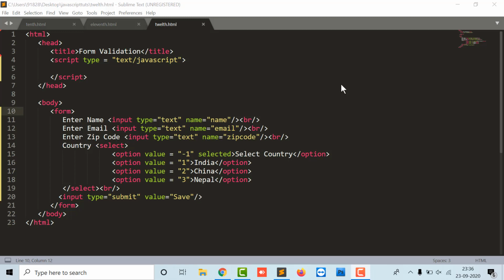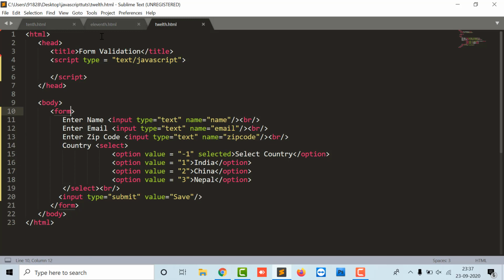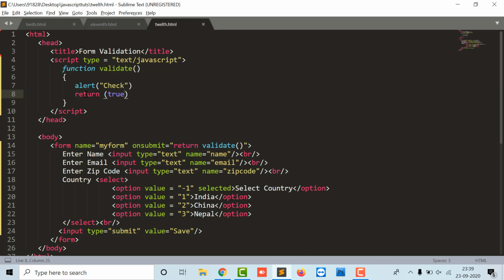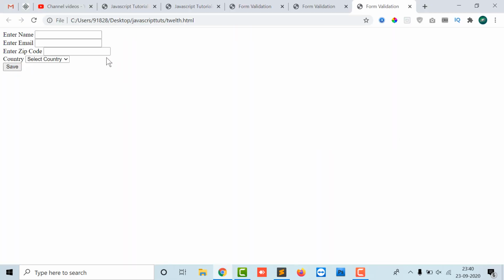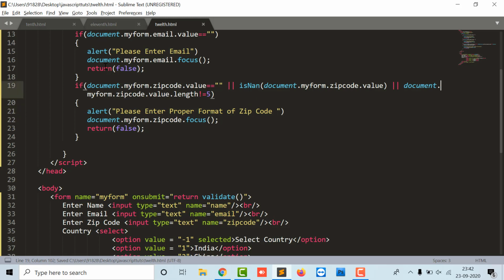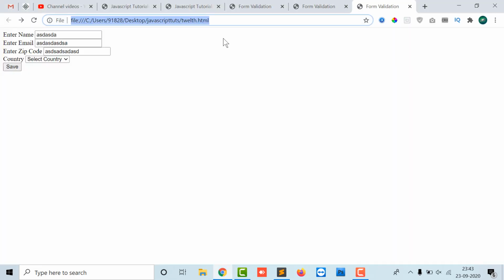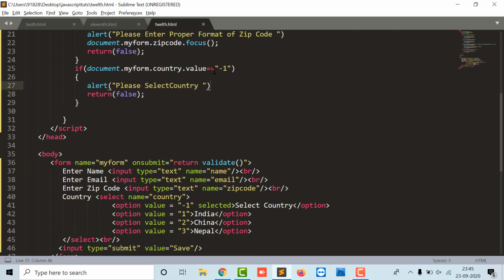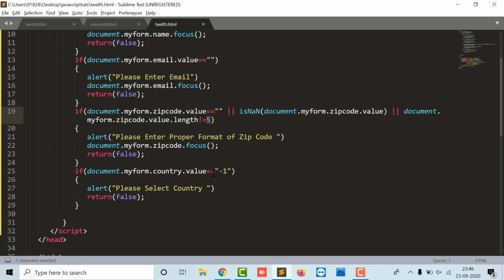Javascript Form Validation | Learn Javascript | Javascript Tutorial | Niklix Tutorials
This video explains the concept of form validation in Javascript Tutorial. Textbox Empty Validation, Not a Number validation,  Minimum Length Validation in Javascript